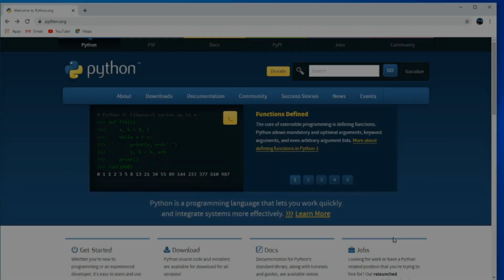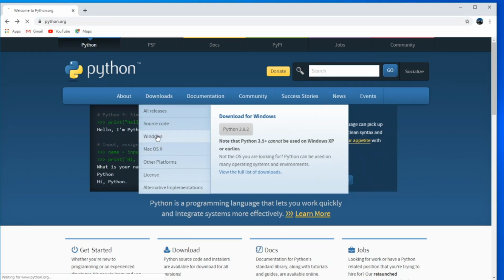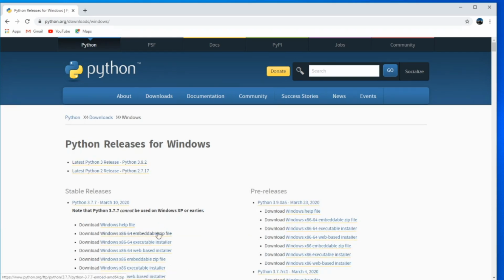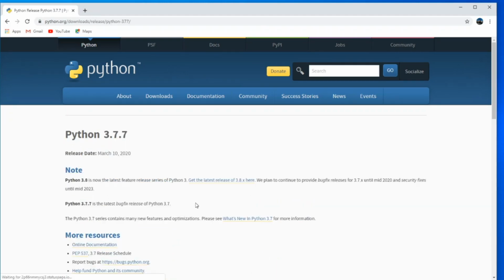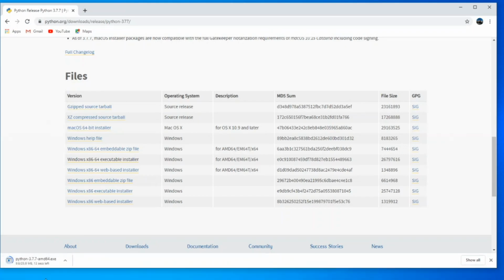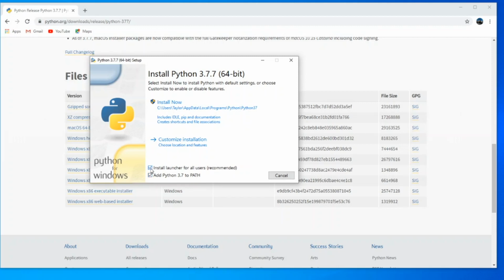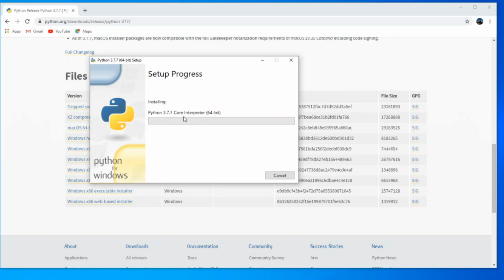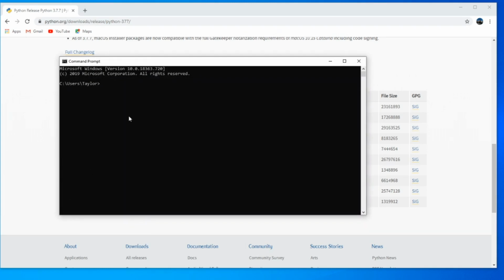CTF Install Python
To get started with GF Capture the Flag we need to install Python